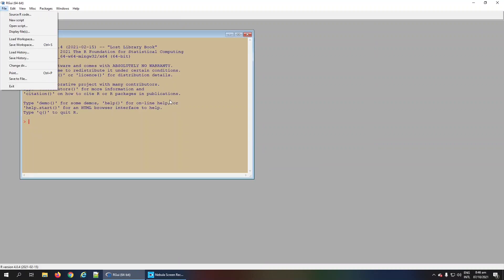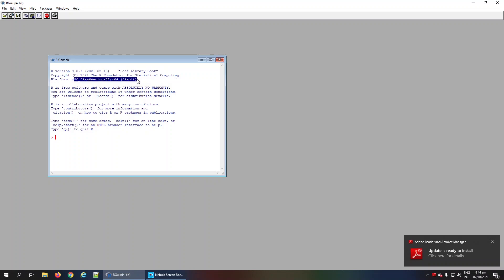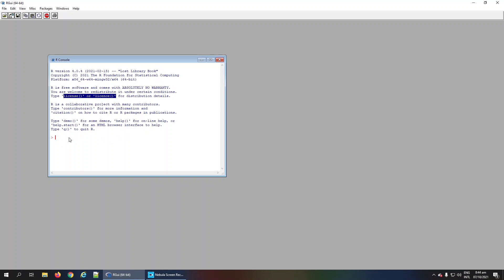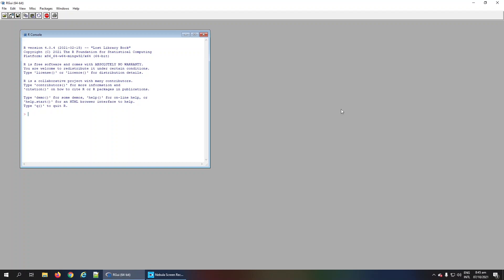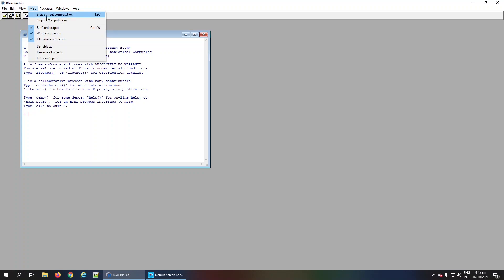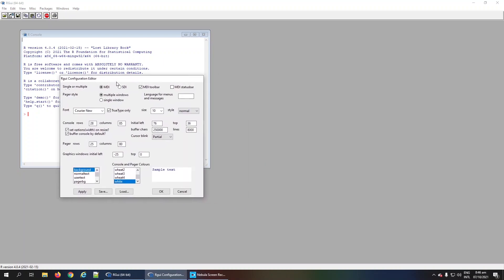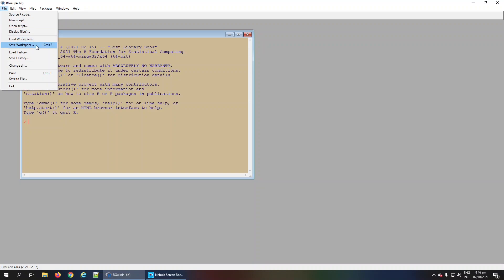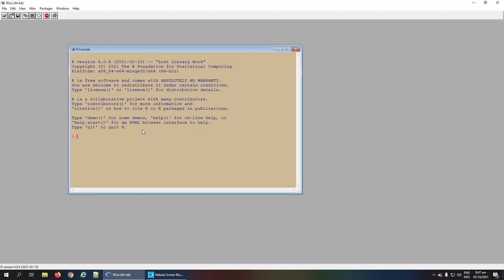Basic and Quick Introduction to R Graphical Interface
R Gui, R editor, Basic introduction to R, Menus in R, Learning R Language, R Tutorial, R lectures, Statistics with R